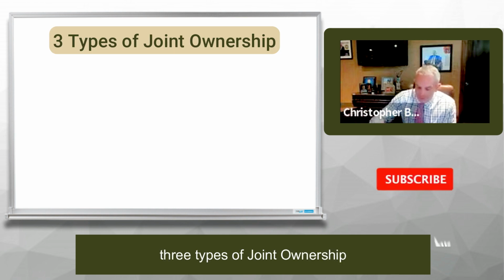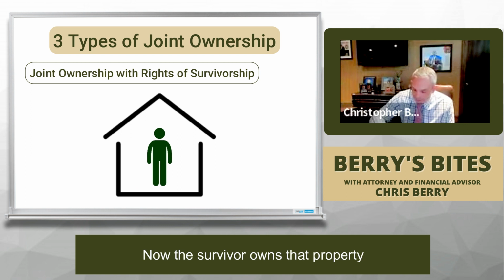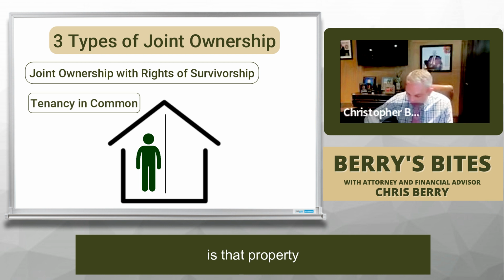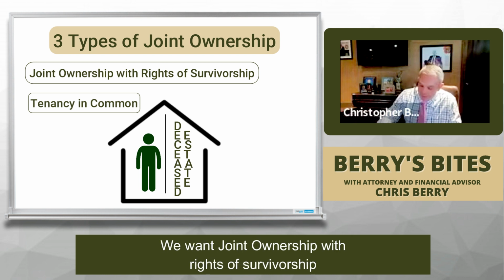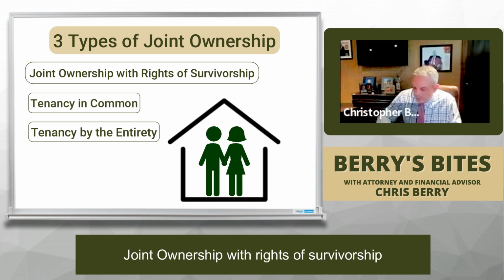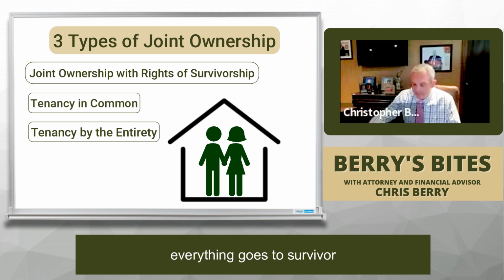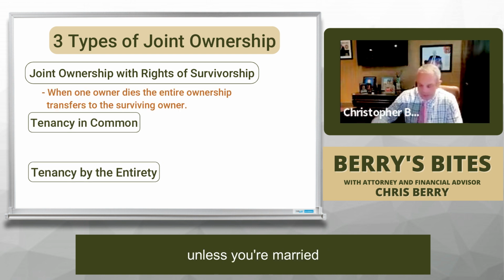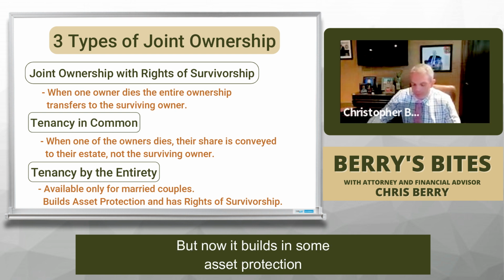What are the 3 Types of Joint Ownership?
In this video, we explore the three types of joint ownership: Joint Ownership with Rights of Survivorship, Tenancy in Common, and Tenancy by the Entirety. Learn about the unique characteristics, benefits, and legal implications of each type. Understanding these distinctions is crucial for making informed decisions about property ownership and estate planning